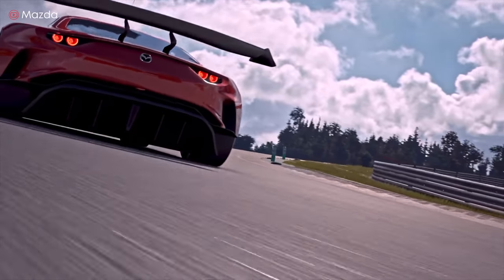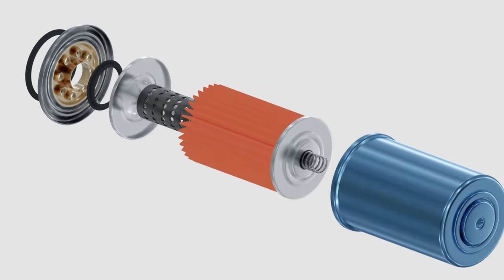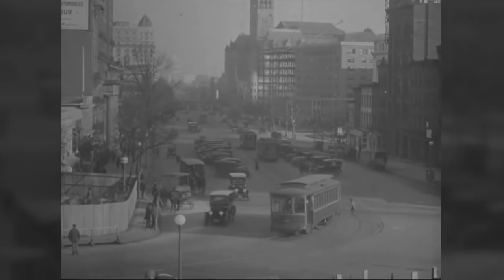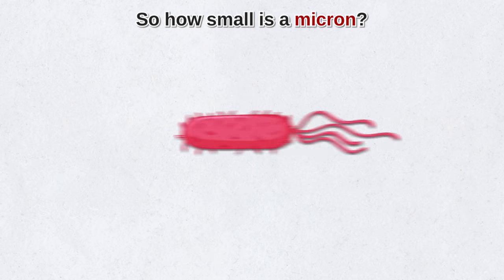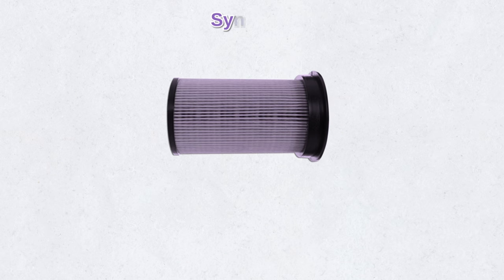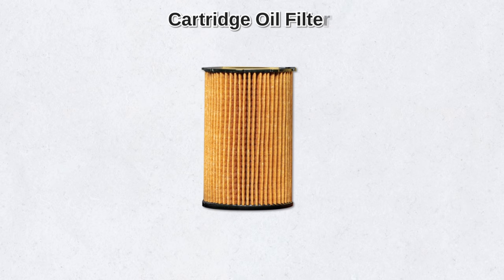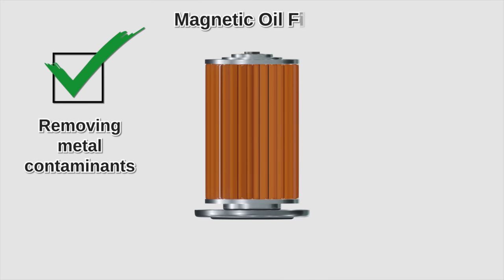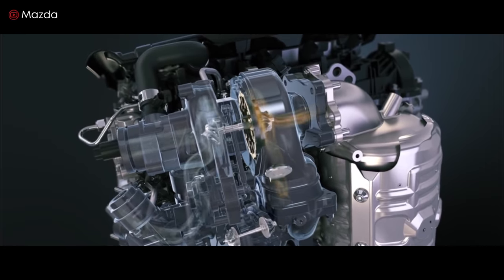This New Oil Filter Just Changed the Game (No More Oil Changes)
Engine oil filter explained. This New Oil Filter Just Changed the Game (No More Oil Changes), DIY and car review with Scotty Kilmer. Oil filter change. The best oil filter for your car. Cheap oil filter vs premium oil filter, which is better? How to change engine oil. How to check engine oil the right way. DIY engine oil change. Oil check and oil change fail. Motor oil check and replacement explained. Car advice. DIY car repair with Scotty Kilmer, an auto mechanic for the last 53 years.

⬇️Scotty’s Top DIY Tools:
1. Bluetooth Scan Tool
2. Mid-Grade Scan Tool
3. My Fancy (Originally $5,000) Professional Scan Tool
4. Cheap Scan Tool
5. Dash Cam (Every Car Should Have One)
6. Basic Mechanic Tool Set
7. Professional Socket Set
8. Ratcheting Wrench Set
9. No Charging Required Car Jump Starter
10. Battery Pack Car Jump Starter

1. Bluetooth Scan Tool
2. Cheap Scan Tool
3. Professional Socket Set
4. Wrench Set
5. No Charging Required Car Jump Starter
6. Battery Pack Car Jump Starter

►Here's our weekly video schedule:
Tuesday: Auto repair video
Wednesday: Viewers car mod show off
Thursday: Viewer Car Question Video AND Live Car Q&A
Friday: Auto repair video
Saturday: Second Live Car Q&A
Sunday: Viewers car show off